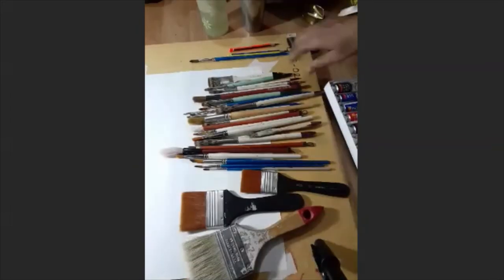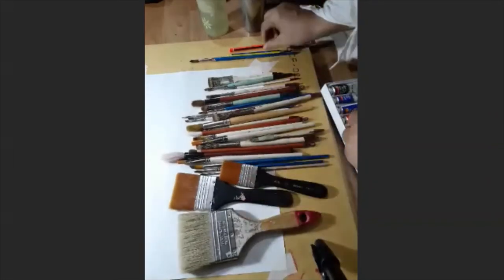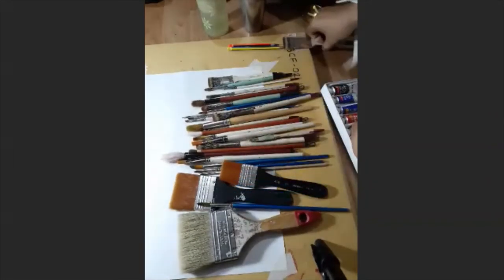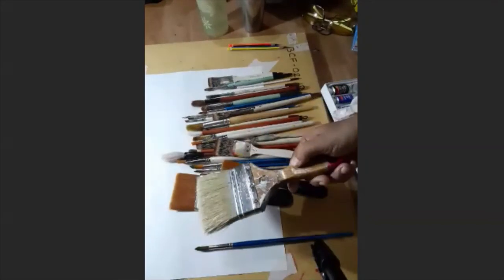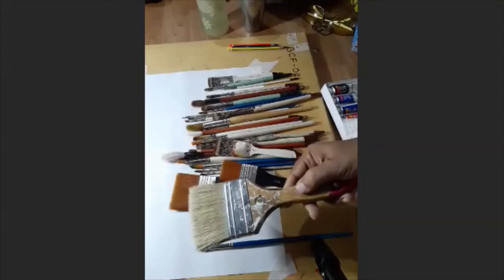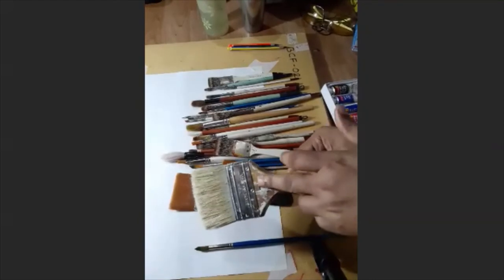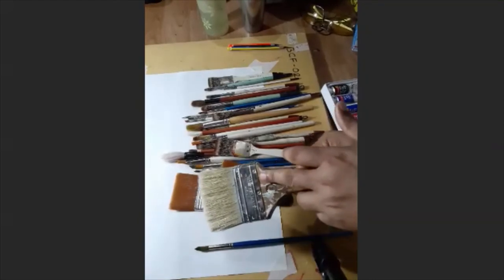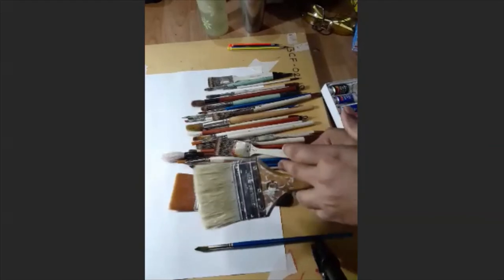Zoom OnlineCalligraphy Class 15 (Water color)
for all who love calligraphy art
arrenge by
Bangladesh Calligraphy Foundation

Teacher :
Ustad Mohammad Abdur Rahim
Famous Calligrapher of Bangladesh